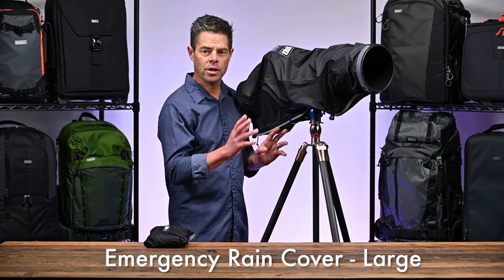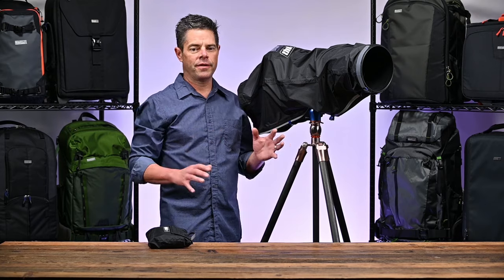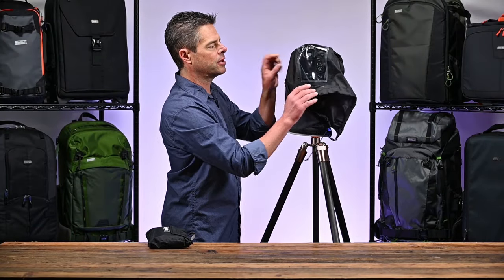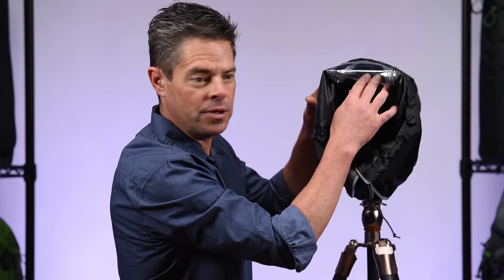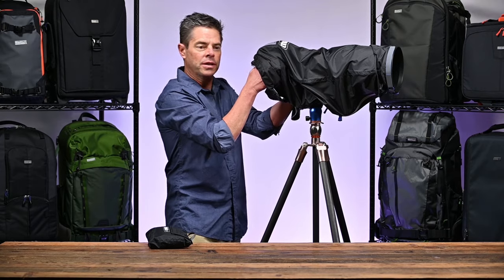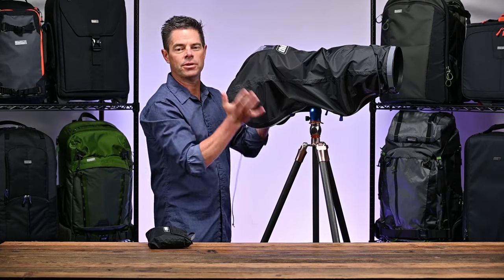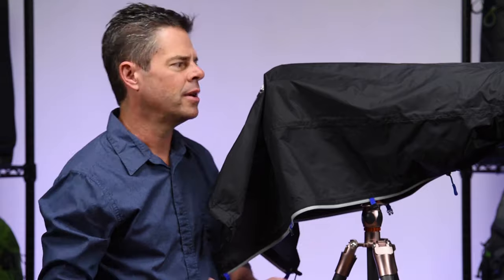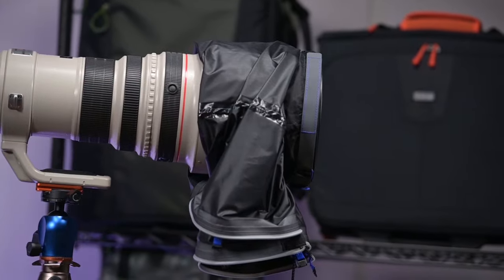Emergency Rain Cover - Large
Never let the weather catch you off guard. Protect your expensive long glass with an Emergency Rain Cover that folds up and fits neatly in your camera kit — then quickly deployed at the first sign of foul weather.

This seam-sealed rain cover protects your camera and lens even in a heavy downpour, dust or snowstorm. A zippered bottom opens up for a tripod or monopod attachment, or for better access to the focus ring. Photographers can cinch up the cover for a tight fit, loosen like a tarp, or roll it up on the lens hood so it’s at-the-ready.

Key Features
- Seam-sealed for extreme protection in downpour or dusty conditions
- Compresses into an included compact carrying pouch
- Oversize window to view your LCD and controls